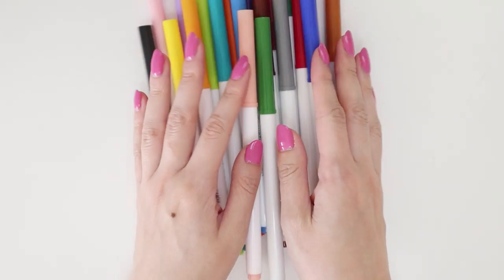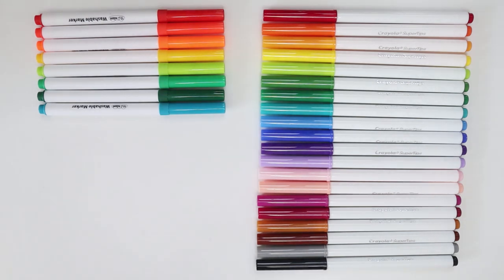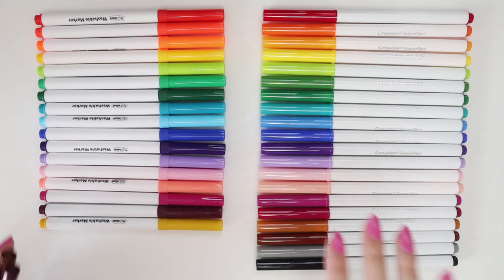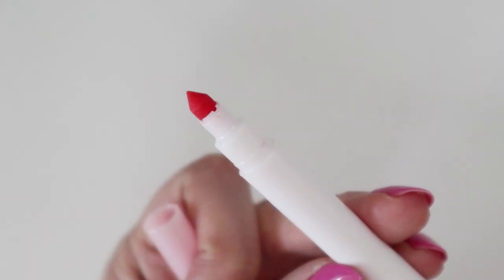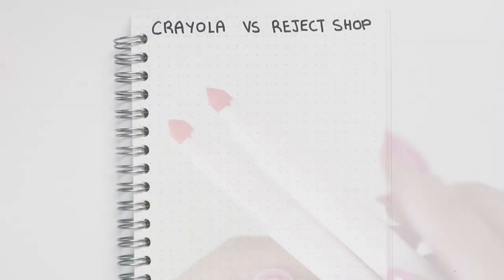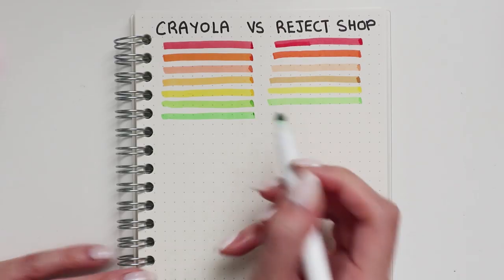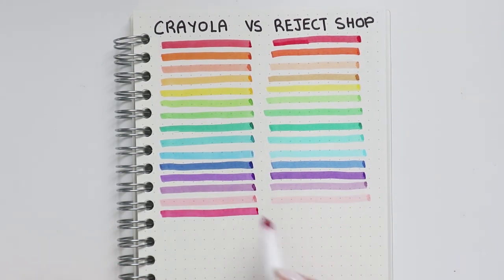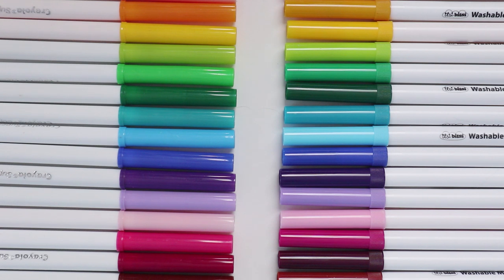CRAYOLA SUPERTIPS VS ITSI BITSI MARKERS COMPARISON ~ A Beautiful Fable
♥ INFO ♥

Crayola Supertips 100

♥ FIND ME ♥

♥ ABOUT ME ♥

♥ EXTRAS ♥

♥ /ᐠ｡ꞈ｡ᐟ\ ♥